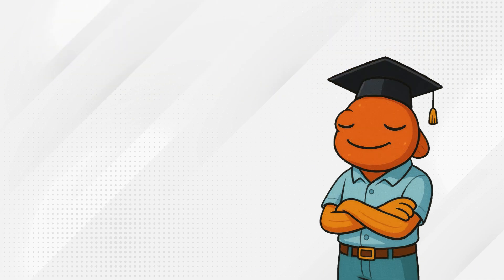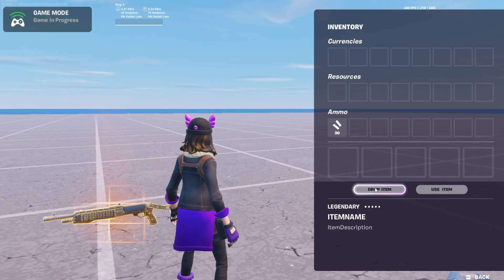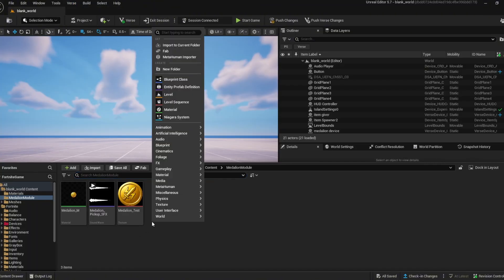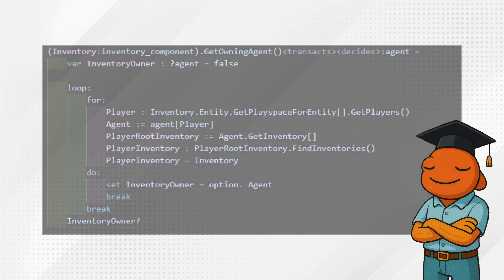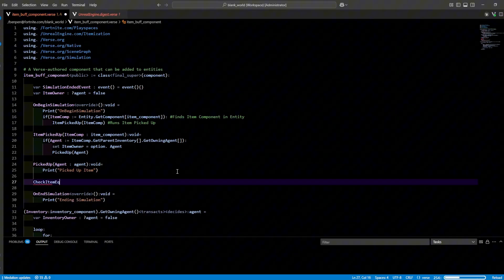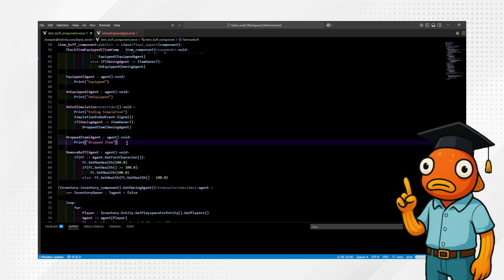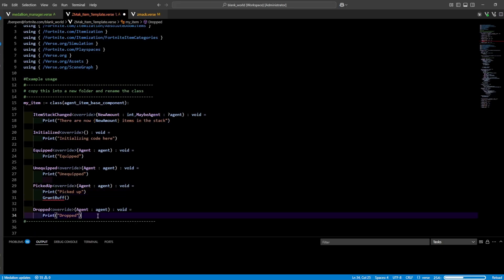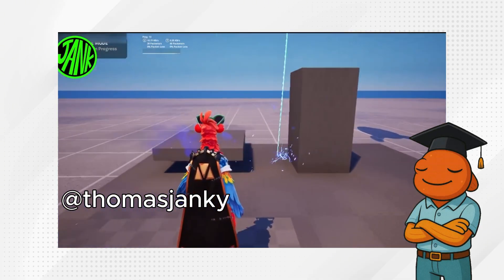Create CUSTOM ITEMS in fortnite UEFN/Scene Graph Tutorial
This is how to create custom items in fortnite UEFN using scene graph. This is a beginner tutorial to understanding custom items and using verse to manipulate the behavior of the custom items!

0:00 What Are Custom Items
0:48 Current Issues With Custom Items
1:32 Custom Item Template
2:06 Create Custom Items
6:27 Setting up Custom Items With A Template

USE CODE "BenPen" IN THE FORTNITE ITEM SHOP! (ad)